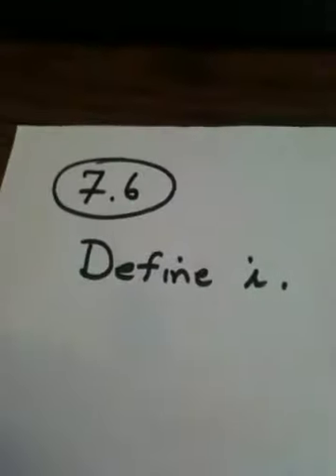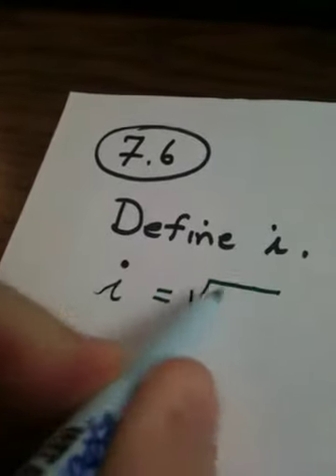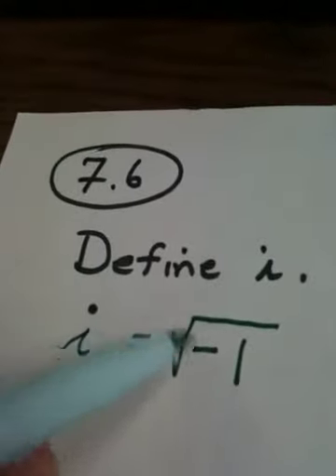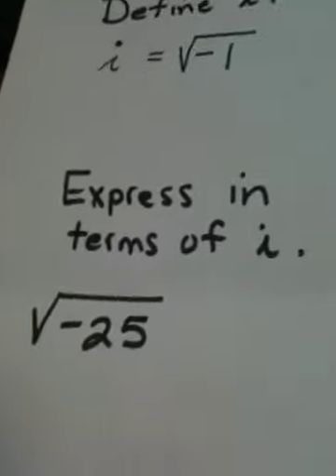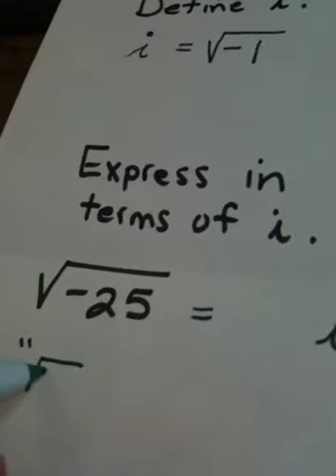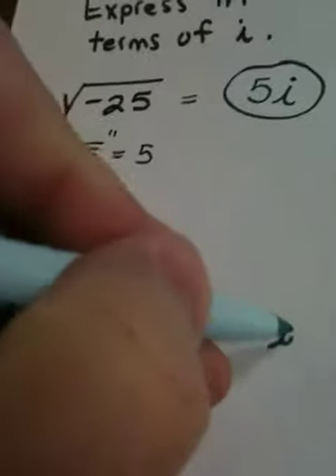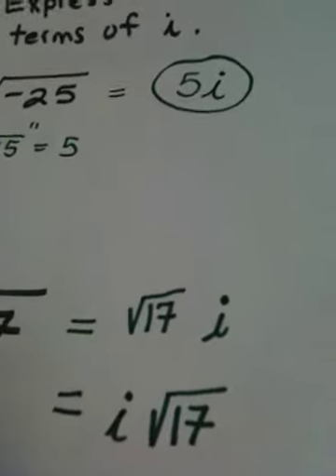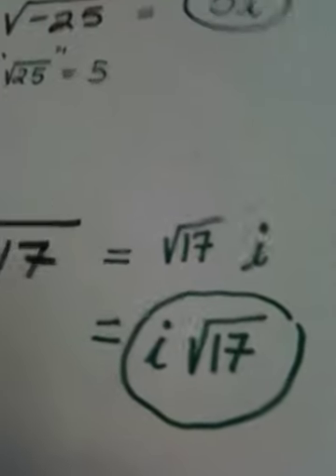7.7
Complex numbers